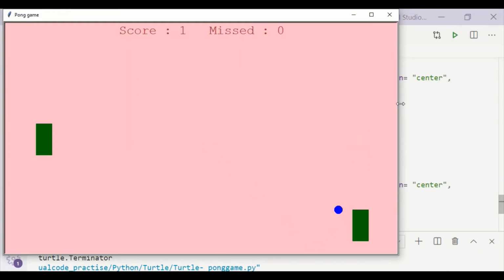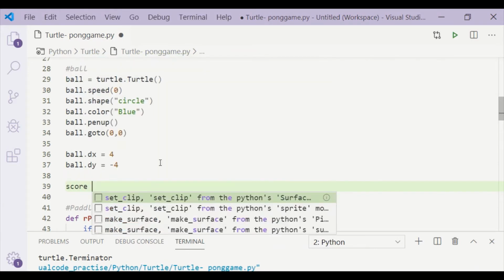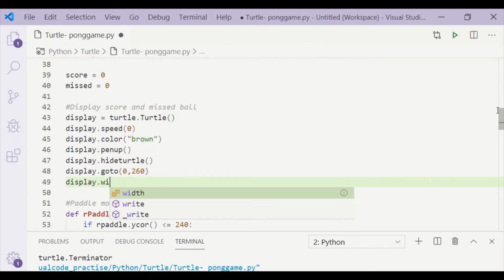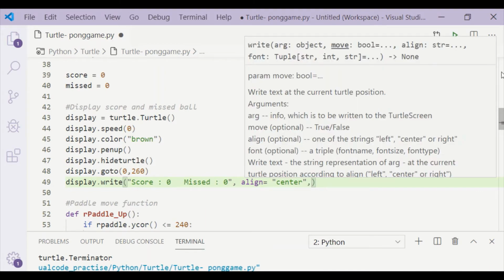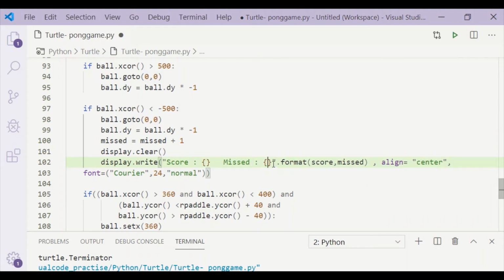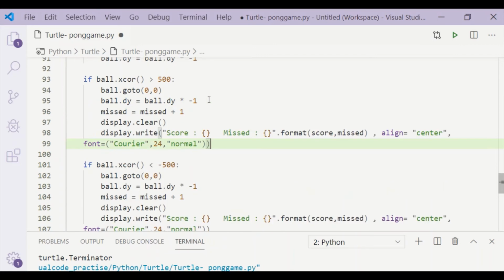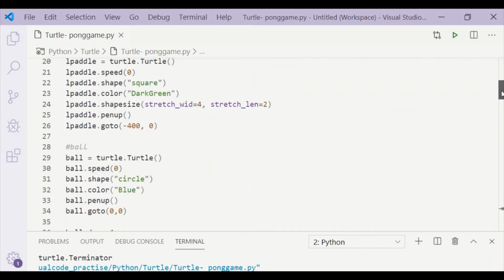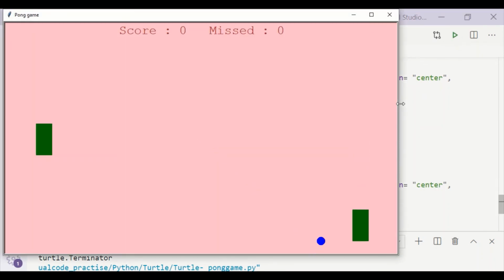Pong game development in Python - Part (3/3)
In this part 3 video learn to display the count of balls hit and balls missed to hit.